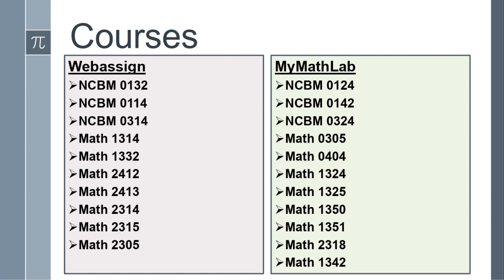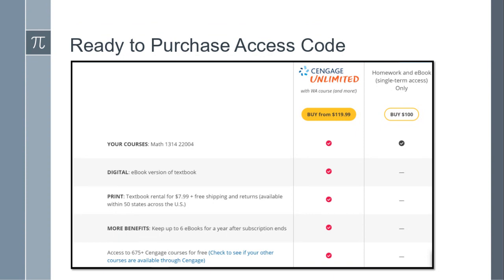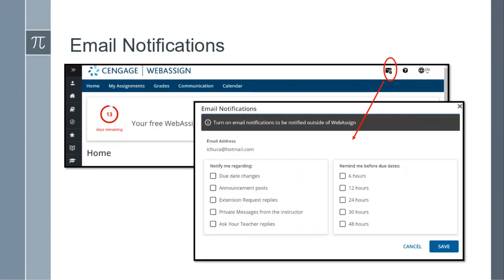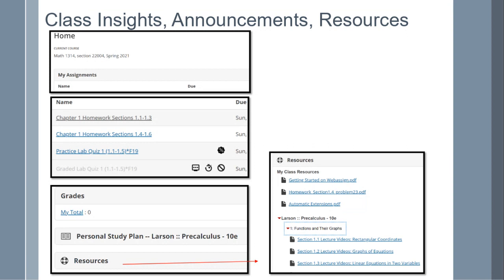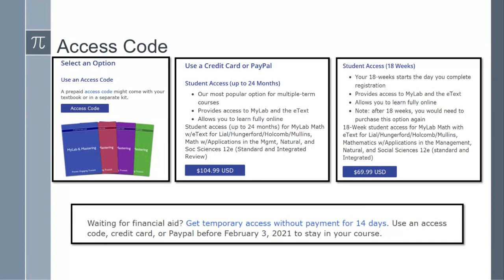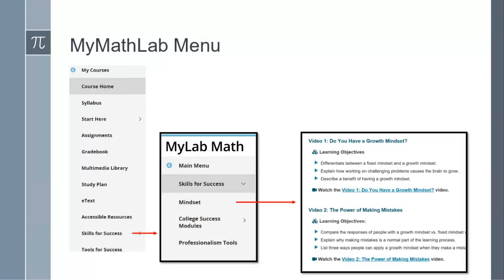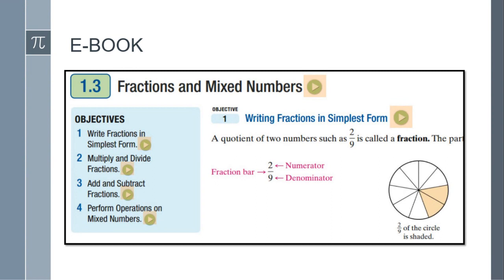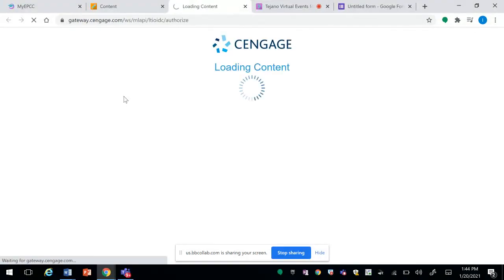Spring 2021 Student Success Topics Navigating Webassign and Mymathlab